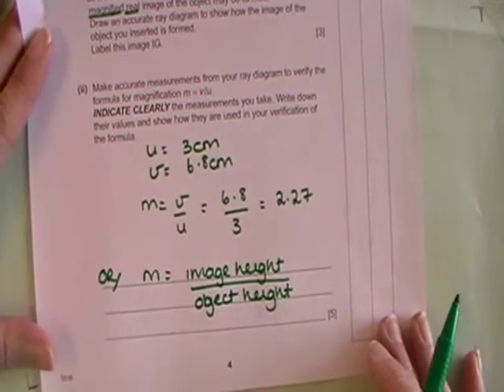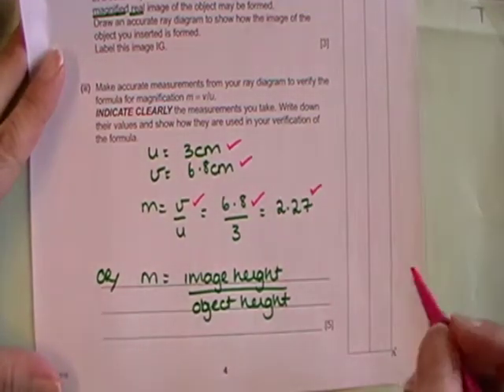AS2 Lenses Qu3 Jun 2010